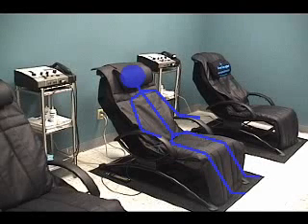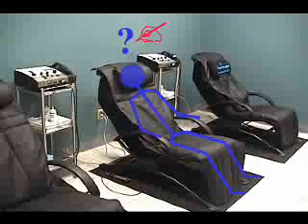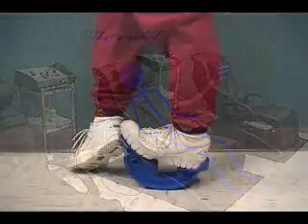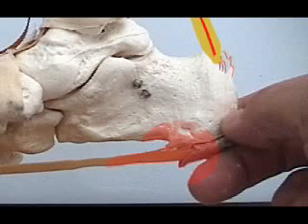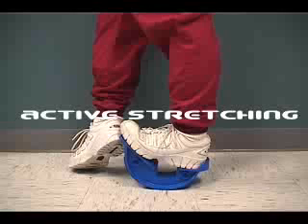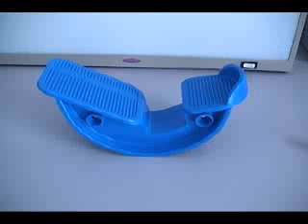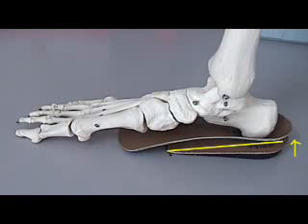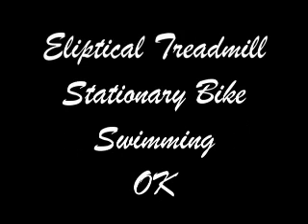Concertivative Treatment of Heel Pain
Feet For Life Centers Heel pain Treatment video. Produced and edited by Dr. Horwitz. Important note: The video is a protocol for Acute heel pain only. The use of padded footwear is only indicated in a short term convalescence phase and not indicated for long term strength and flexibility. For information on achieving long term strength and resistance to future plantar fasciitis and Achilles tendon flare-ups please visit our Motion Center